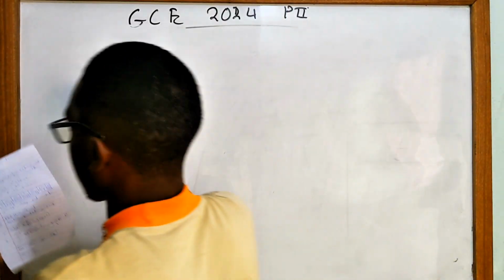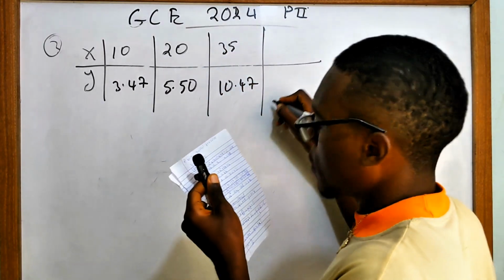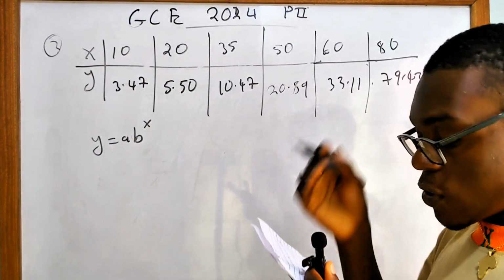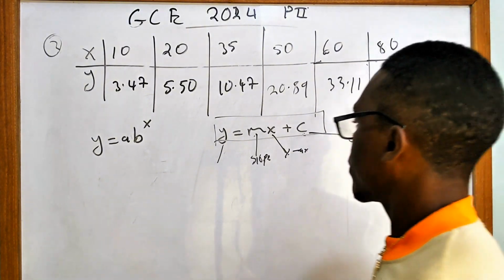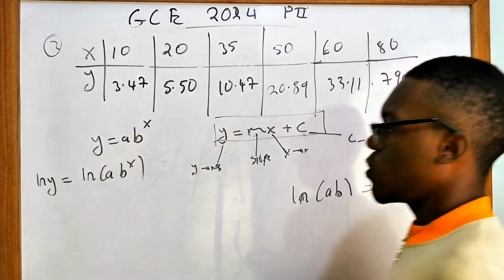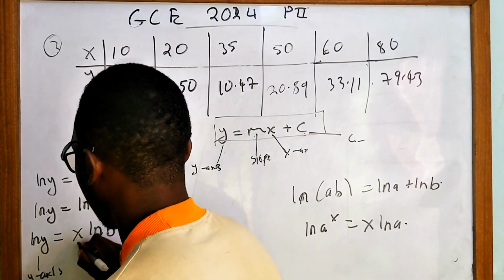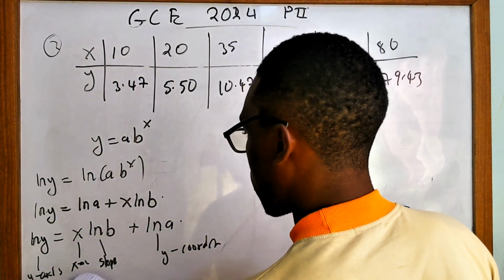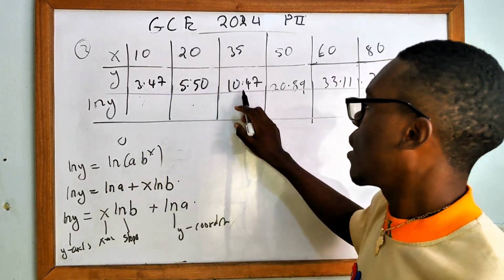GCE 2024 Q3 SOLUTION on curve SCKECHING - Brief overview || GCE A level math 9709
Prepare for the GCE 2024 with our detailed step-by-step solutions to past exam questions. This video provides clear explanations and proven strategies to help you tackle challenging problems with ease. Whether you're studying for the Ordinary Level or Advanced Level GCE, this comprehensive guide will boost your confidence and improve your problem-solving skills. Get ready to excel in subjects like Mathematics, Physics, Chemistry, Biology, and more! Don't miss out on these valuable insights to ace the GCE 2024 exams.